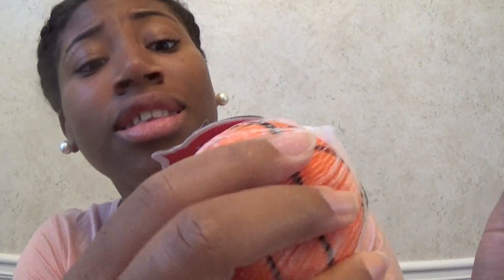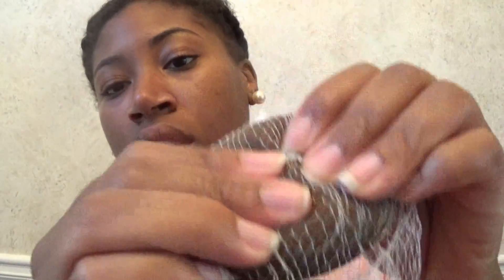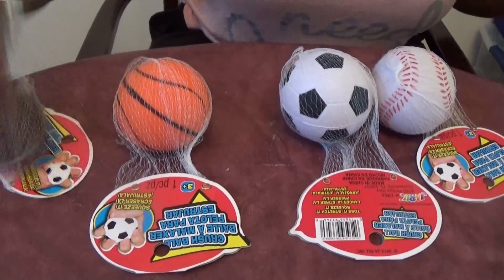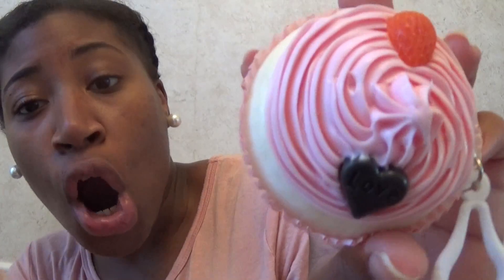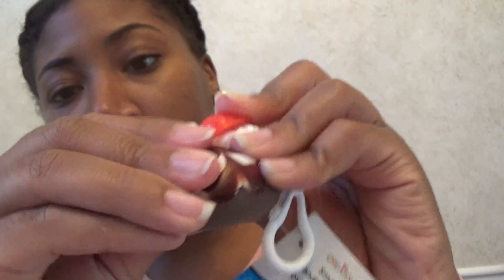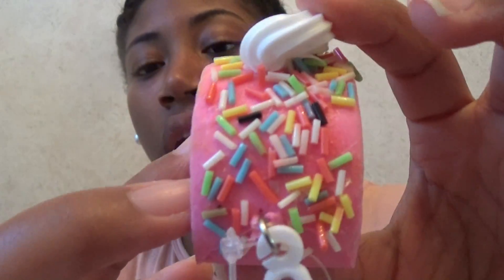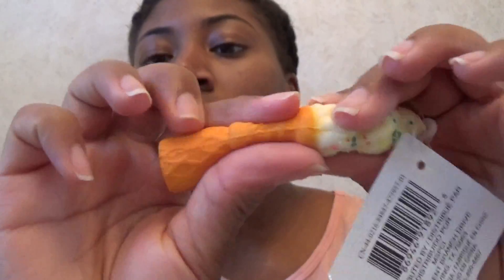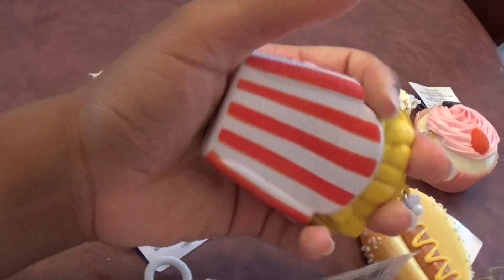Craft Store Squishies| Smooshers & Crushballs |CAKEY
MY FELLOW CUPCAKES!

You can find these particular squishies at Michael's craft store!

Any Squishy Request? Lemme know!